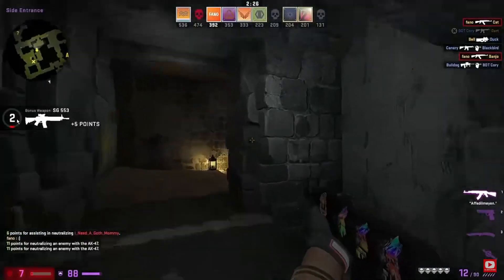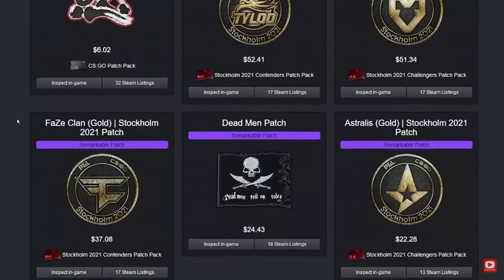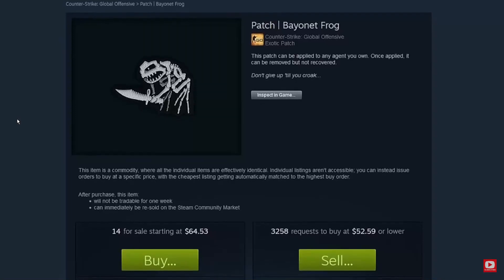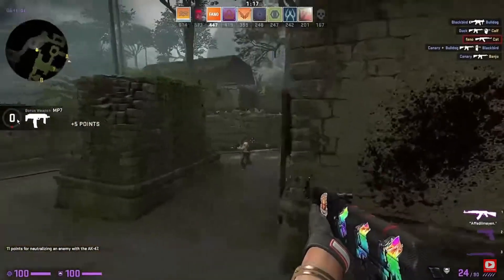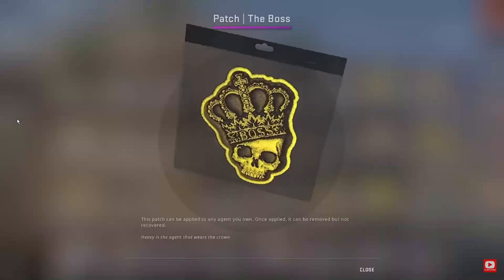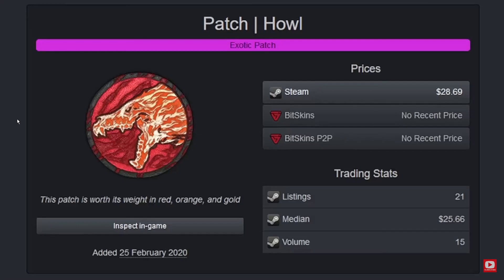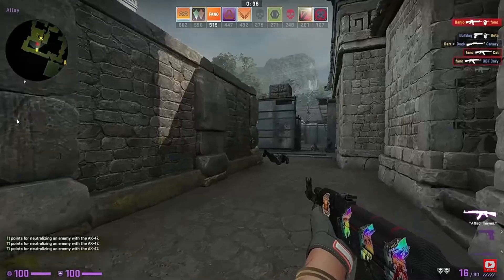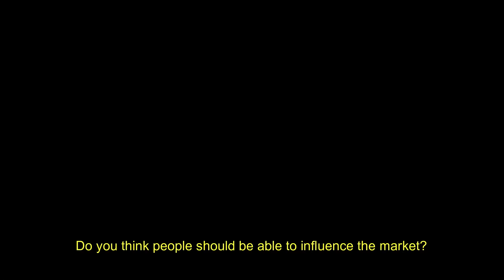Making 1000$+ because Of @fanocs advice on CS GO items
free money!!! thanks fano